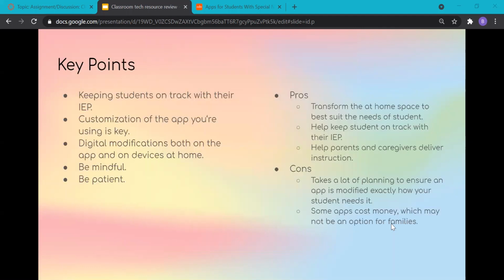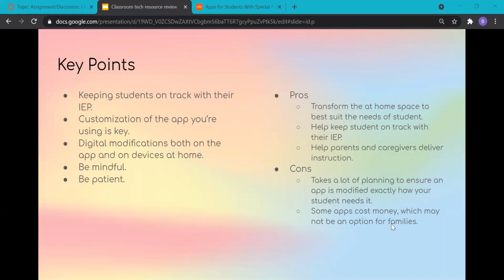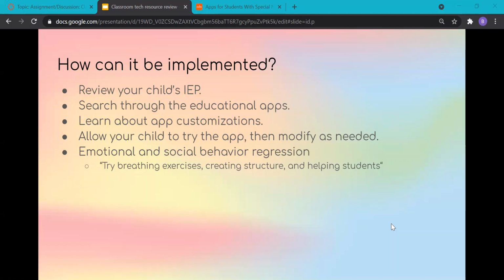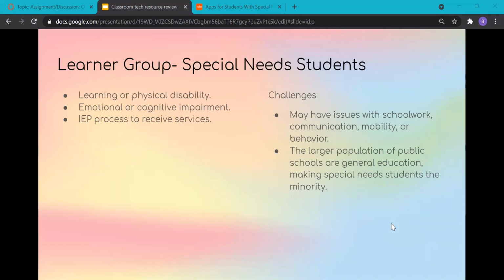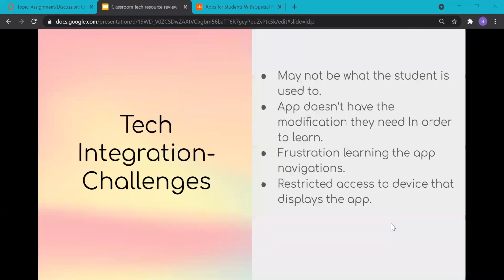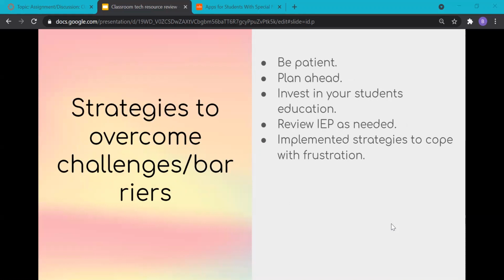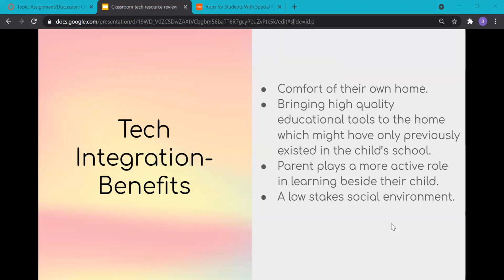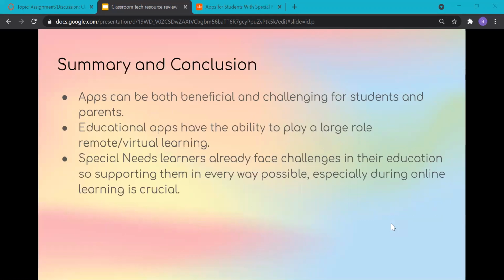Technology Resource Review- Apps for Special Needs Learners during pandemic